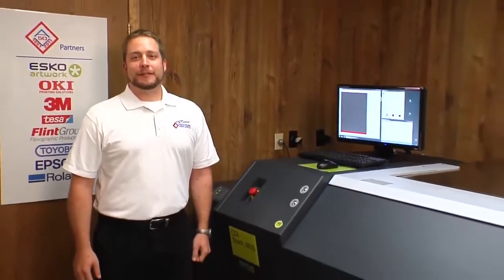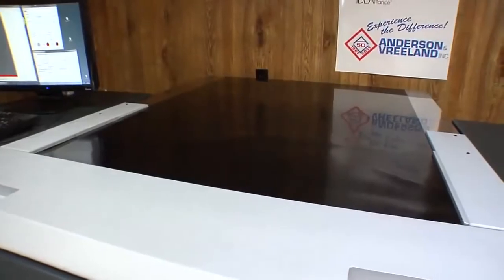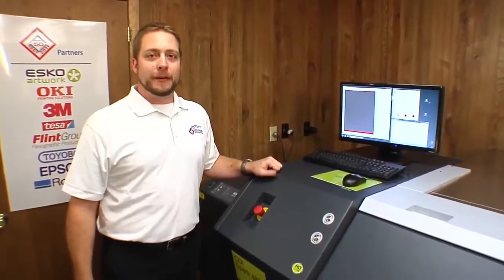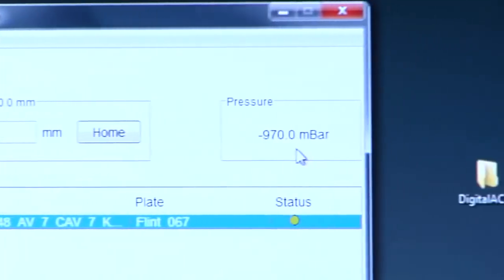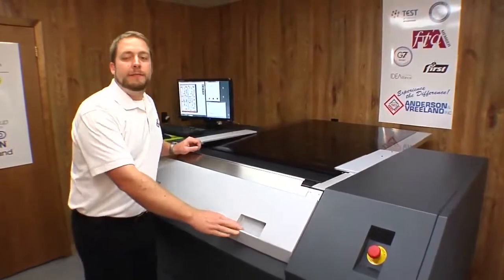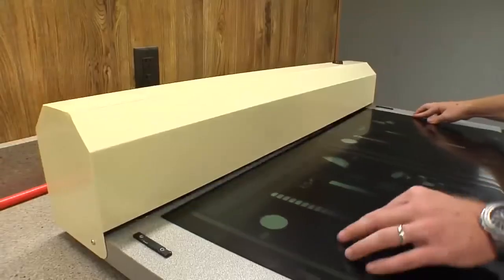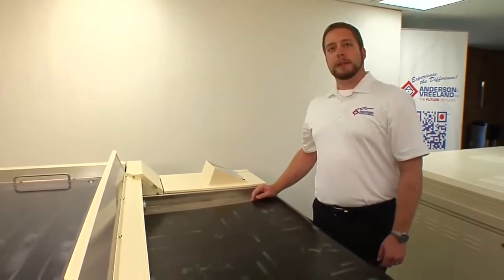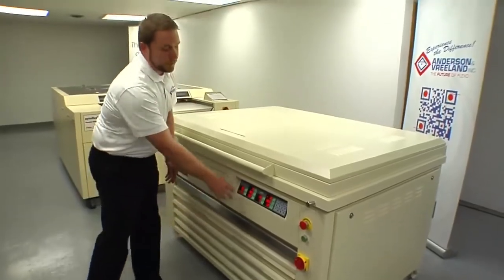Solvent Platemaking Process